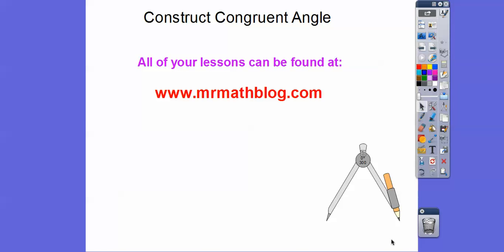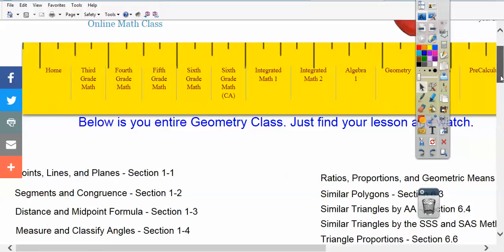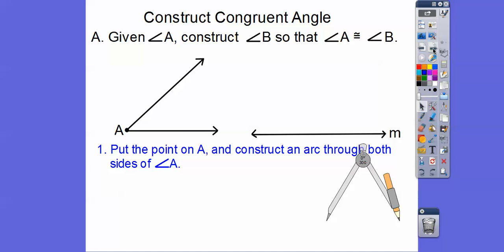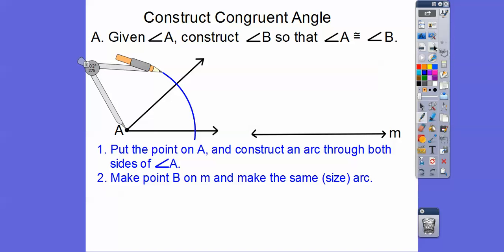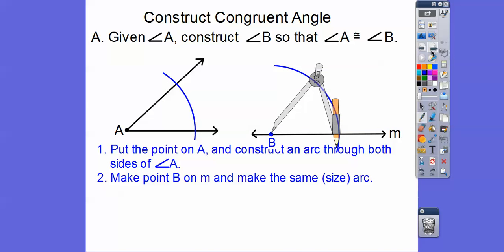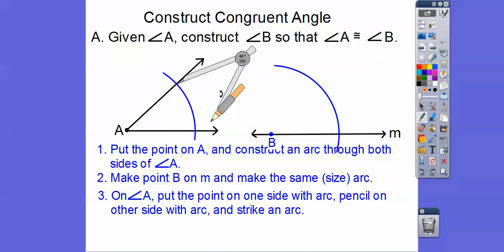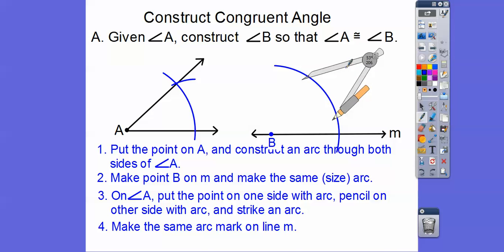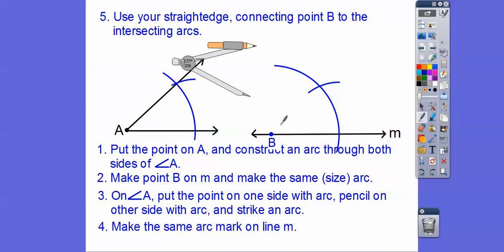Congruent Angel Construction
Here we construct congruent angles using a straightedge and compass.